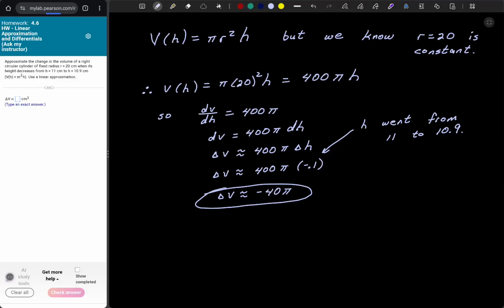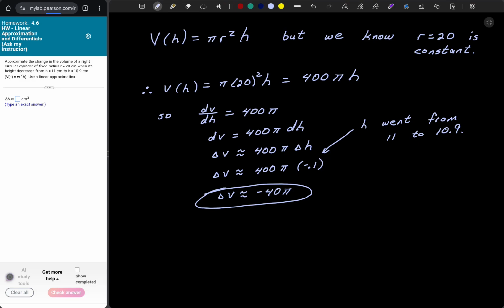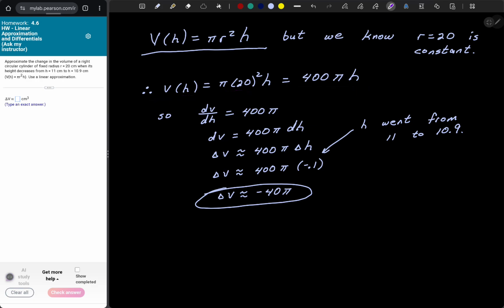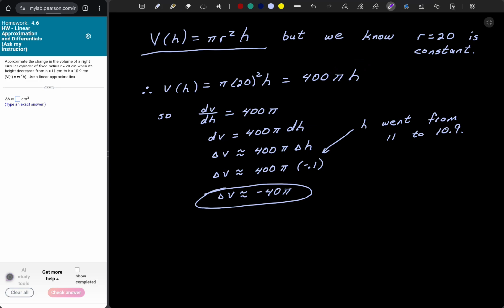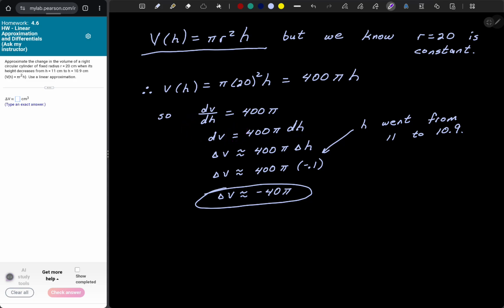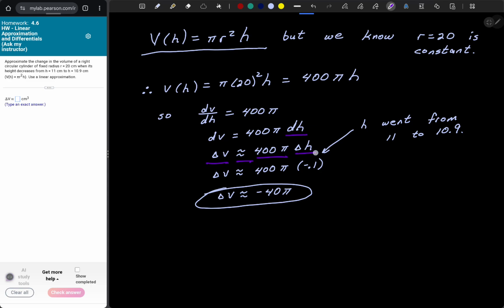Calculus HW help 4.6.57